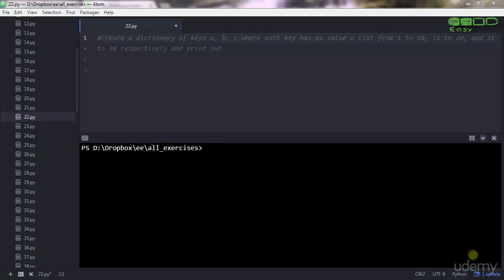The Python Workbook: Solve 100 Exercises : Exercise 22 - Formatted Print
The Python Workbook: Solve 100 Exercises
An interactive Python course that will test your Python skills and help you create Python programs on your own.